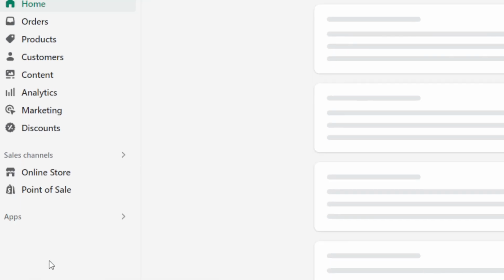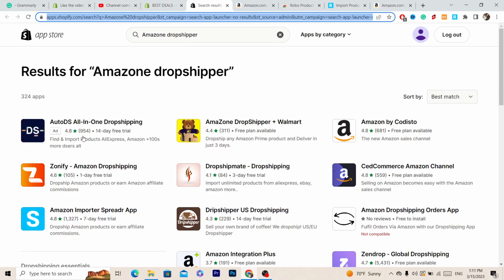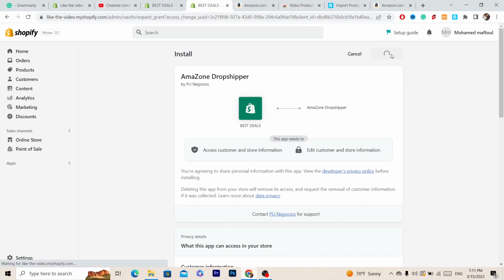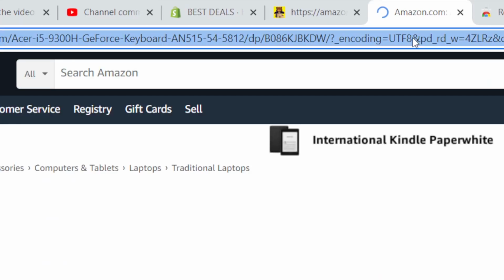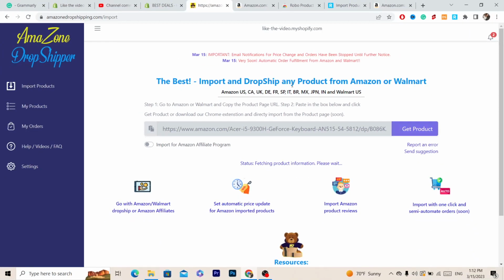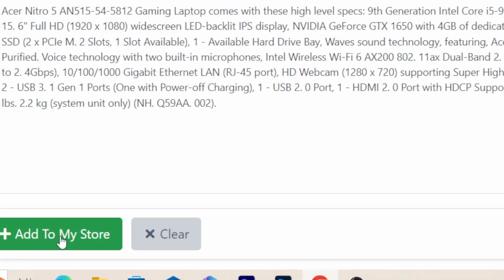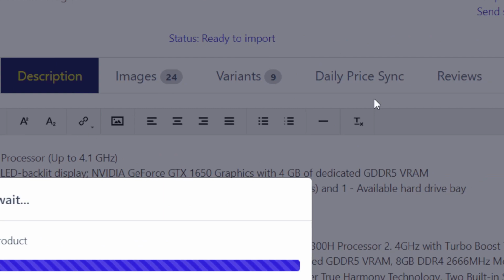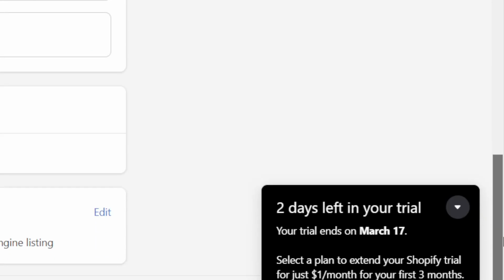Easy Steps to import products from Amazon to Shopify For Free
In this Shopify tutorial, we'll show you how to easily import products from Amazon to your Shopify store. This is a great way to expand your product offerings and increase your revenue, while also saving time on manual data entry.

We'll start by introducing you to some third-party apps that can help you import products from Amazon to your Shopify store, such as the Amazon Importer app. Then, we'll show you how to install and set up the app, and how to search for and select the products you want to import.

Next, we'll walk you through the steps to customize the product listings, including adjusting the prices, editing the product descriptions, and selecting the product images. We'll also cover how to manage your imported products, including updating the prices and stock levels, and how to fulfill orders for Amazon products directly from your Shopify store.

We'll also provide some best practices to keep in mind when importing products from Amazon, such as verifying the quality and reliability of the products and suppliers, and customizing the product descriptions and images to fit your brand.

By the end of this tutorial, you'll have a clear understanding of how to import products from Amazon to your Shopify store, and the best practices to follow to ensure a successful import process. So, whether you're a new Shopify store owner or looking to expand your product offerings, this tutorial is a must-watch.